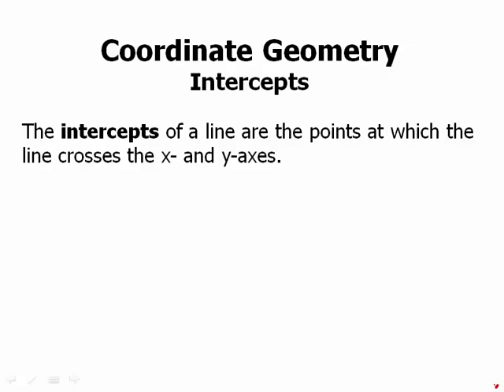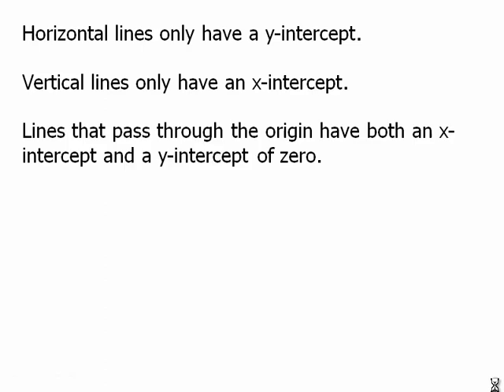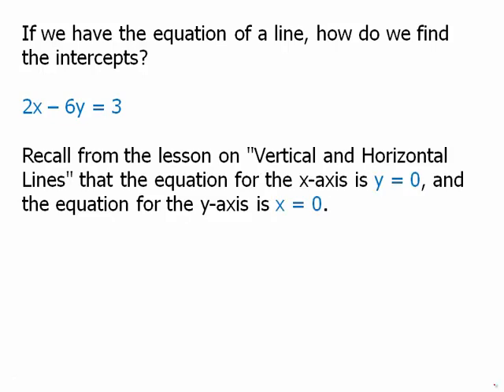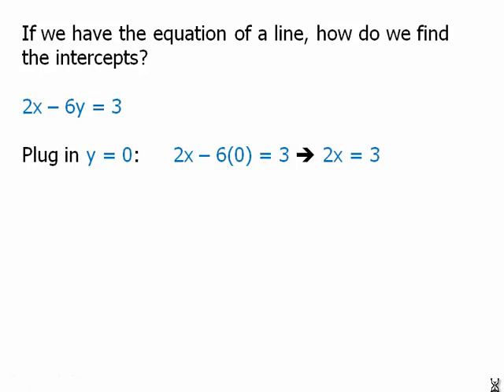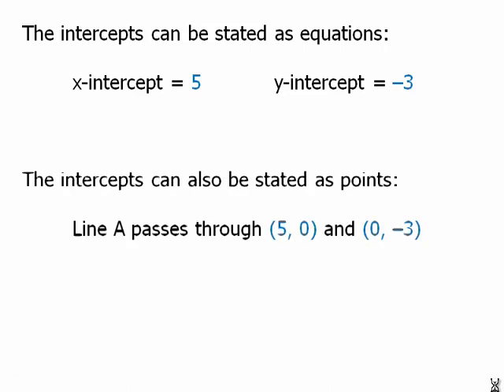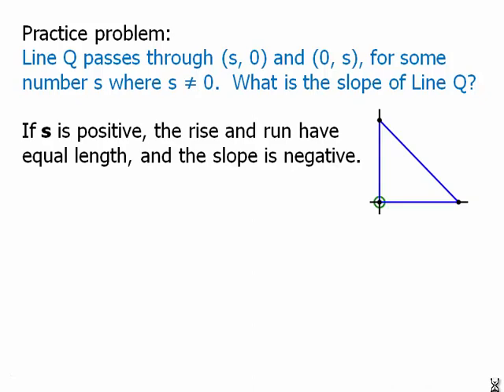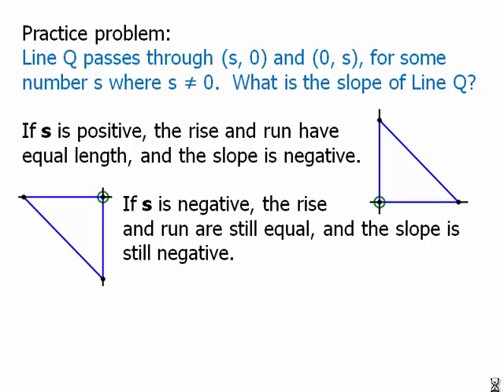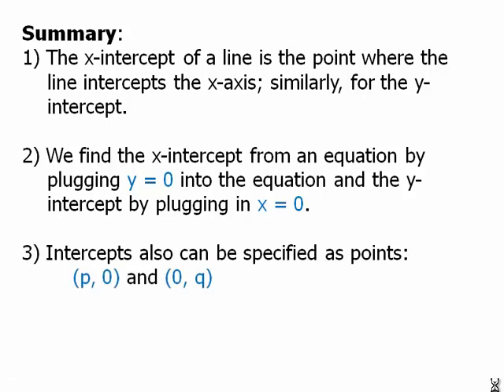Coordinate Geometry: Intercepts